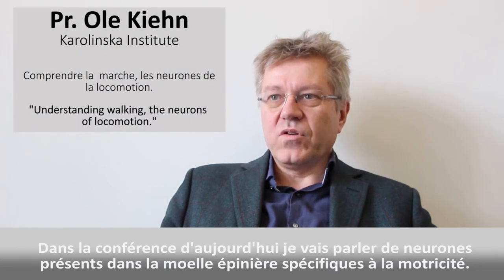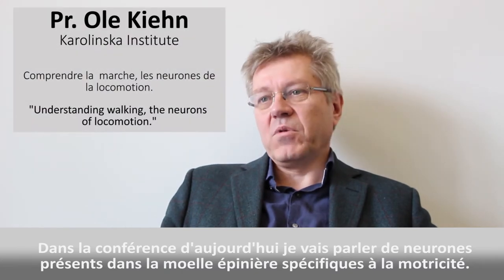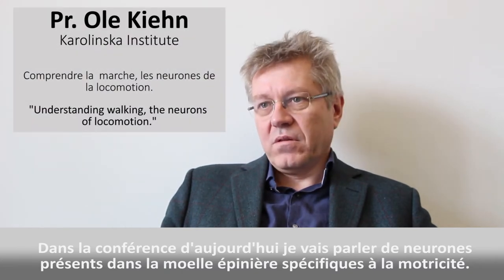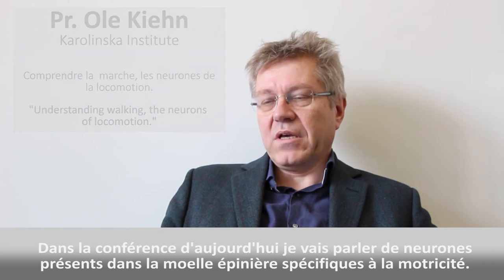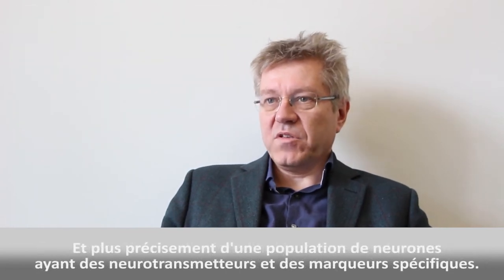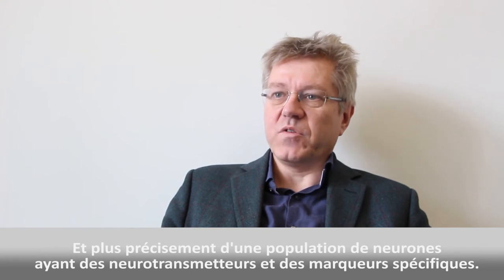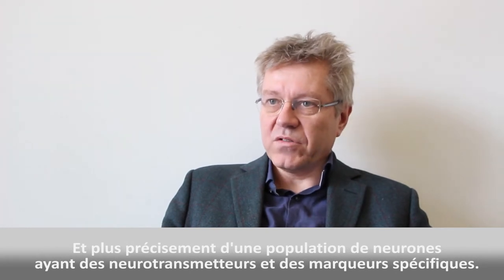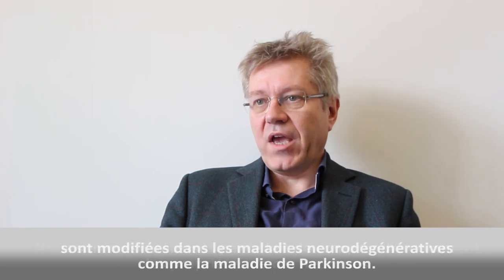Chercheur invité : Ole Kiehn, "Comprendre la marche, les neurones de la locomotion"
Ole Kiehn, membre du "Mammalian Locomotor Laboratory" de l'institut Karolinska était à l’ICM – Institut du Cerveau et de la Moelle épinière le 20 Fevrier 2017 pour donner une conférence sur le thème des neurones impliqués dans la locomotion, soit la capacité de se déplacer.